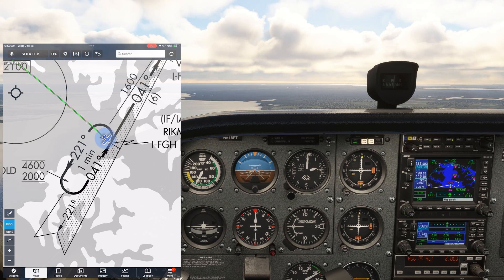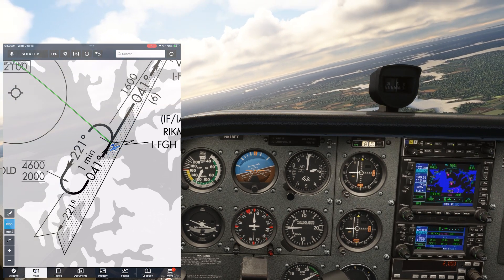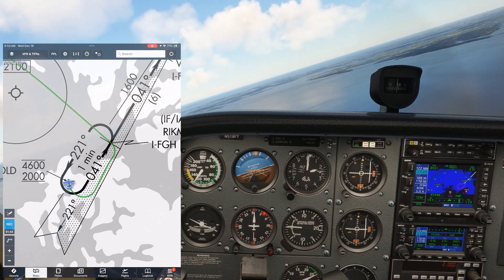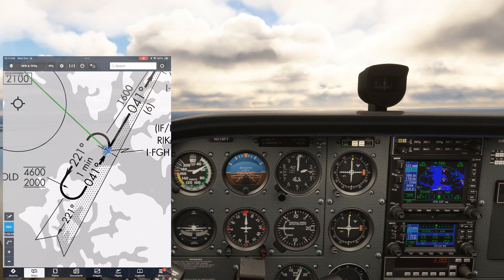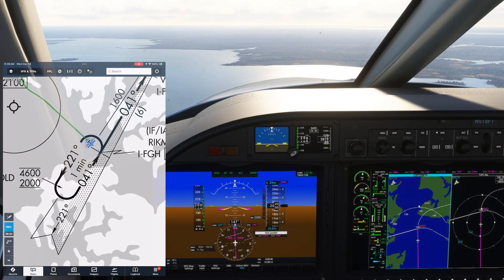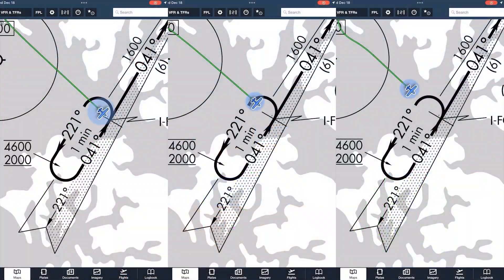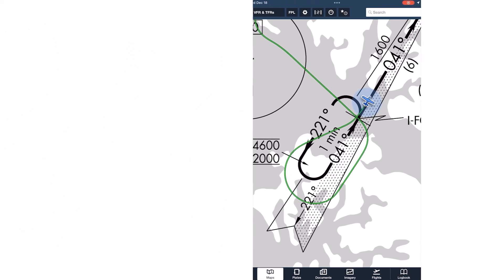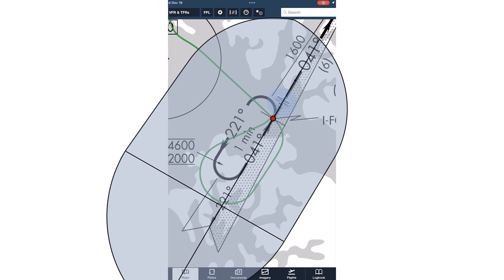Turn Radius and IFR Flying | Maximum Holding Speeds